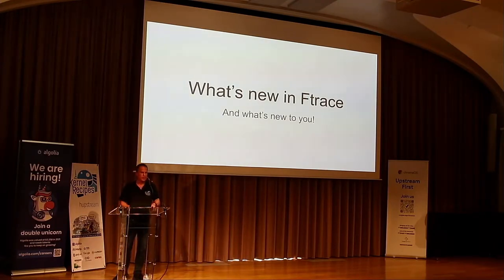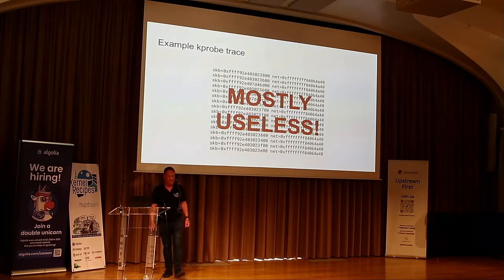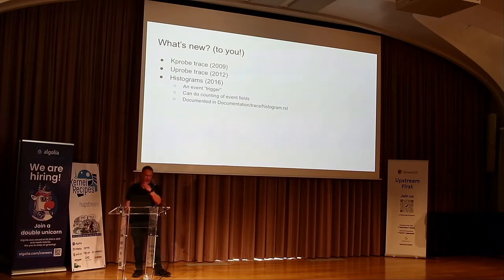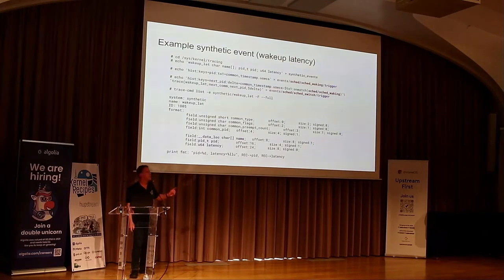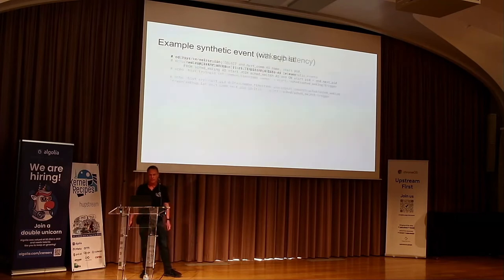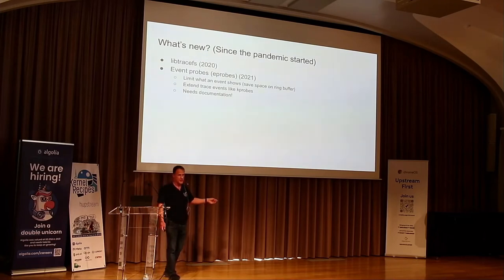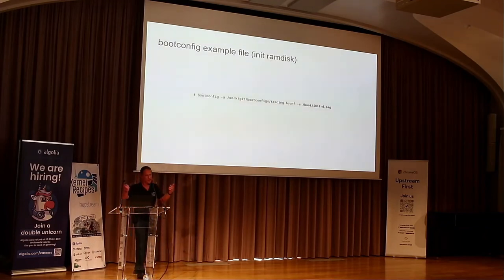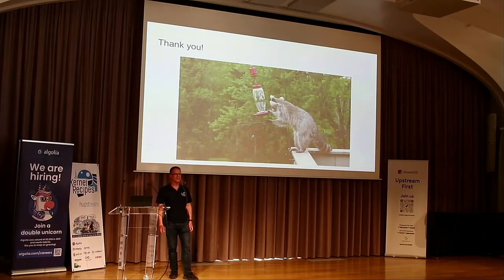Kernel Recipes 2022 - Ftrace update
A lot of neat little features has been added to the ftrace tracing subsystem. This will go over what those are. From synthetic events to event probes. New triggers and even user events. If you don’t know what these are, then this talk will explain them to you.

Steven Rostedt